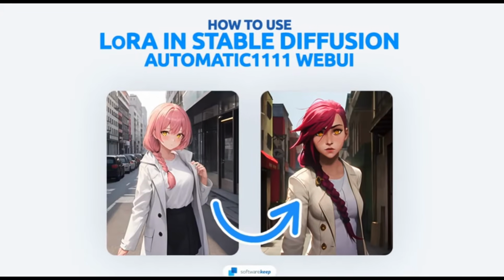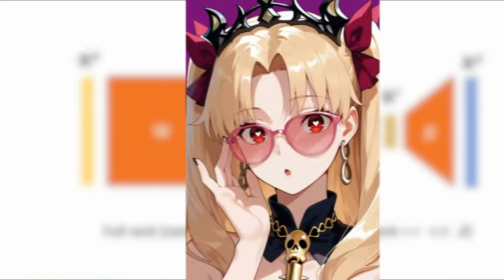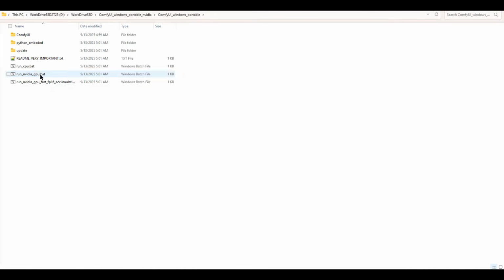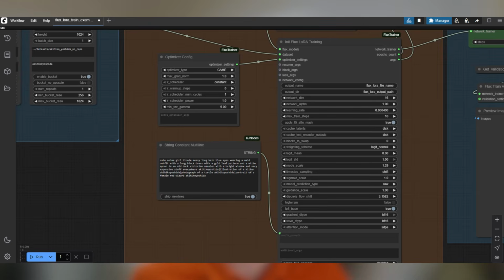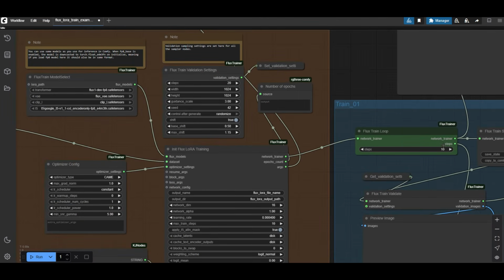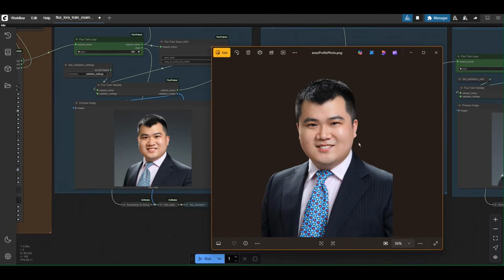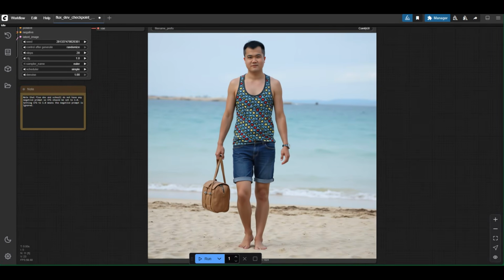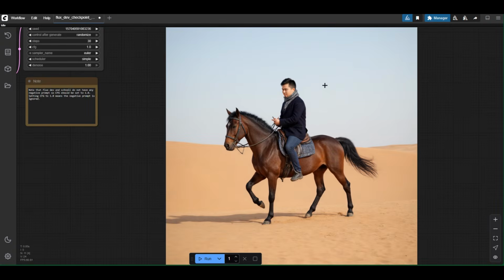Train LORA model with ComfyUI Locally & FREE & no code For AI Image Generation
comfyui

The trained LORA checkpoints are by default in the folder "flux_lora_output_path". Use the one without "-step0xxxxx". For example: my checkpoint is "flux_lora_aoao2_rank16_bf16.safetensors", which is the newest updated one in the folder.
It took 10 min to train 4 photos with 100 steps per loop.
For 12 photos and 750 steps per loop took 2hrs 45min. I am using rtx4090 + amd 9950x +64gb